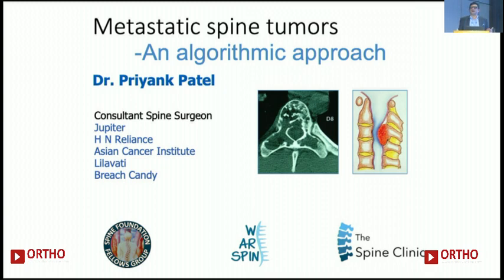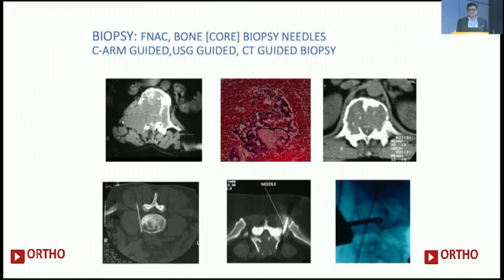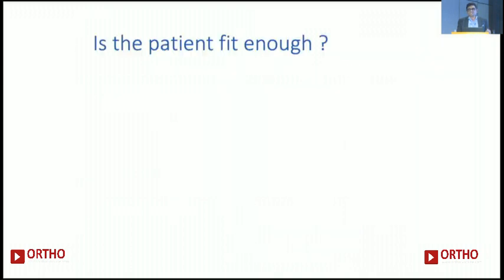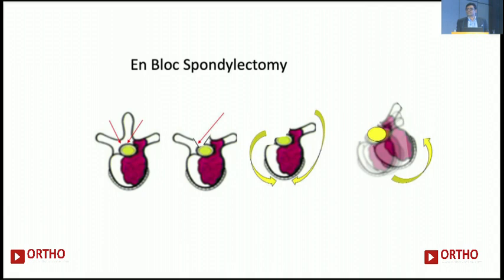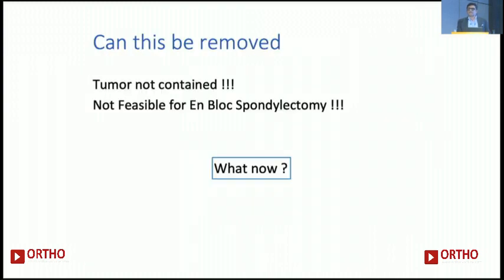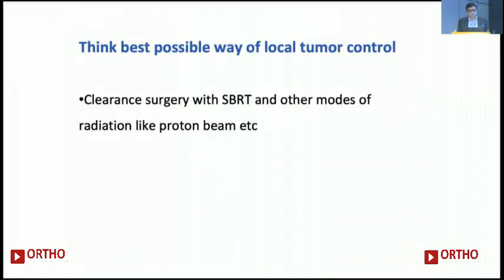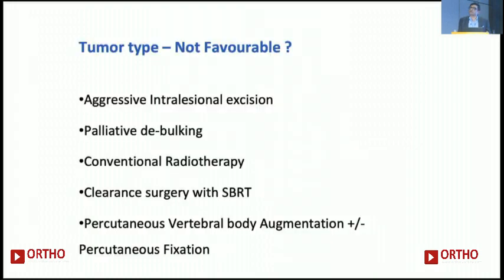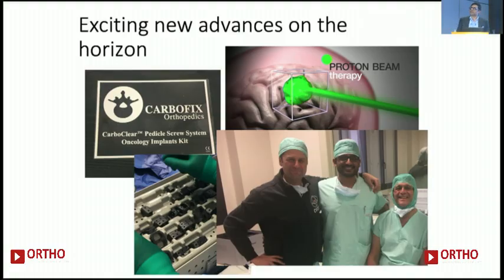Metastatic Spine Tumours An Algorithmic Approach - Dr Piyank Patel